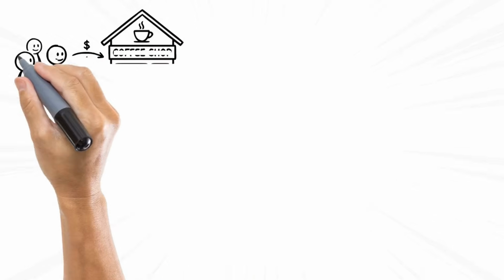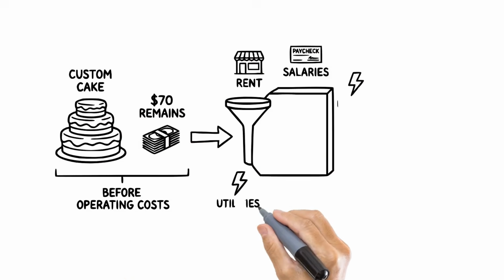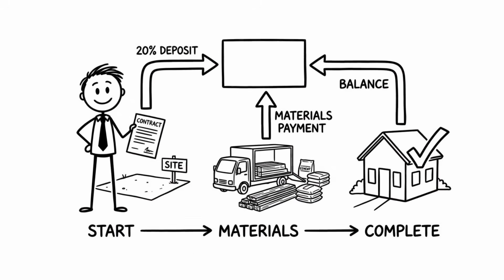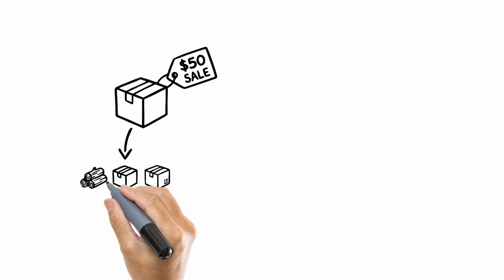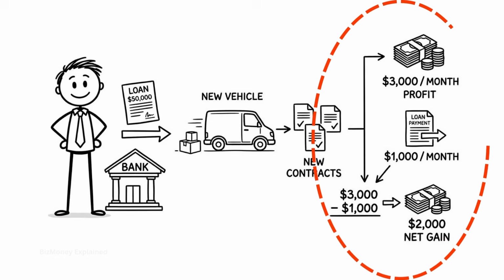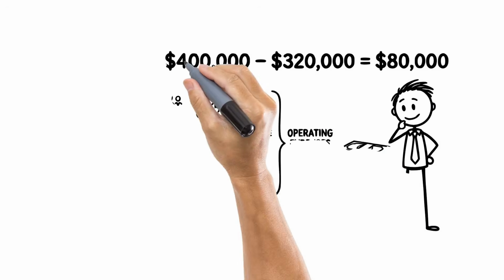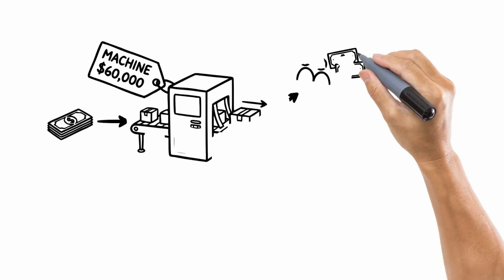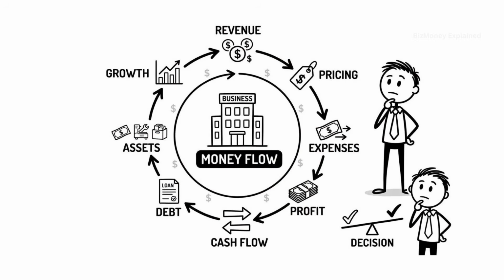Learn 80% of Business Finance in under 20 Minutes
Learn 80% of Business Finance in under 20 minutes and understand the financial concepts every business owner should know.

Business finance can feel complicated when you hear terms like cash flow, profit margins, working capital, balance sheets, break-even points, debt, and financial ratios.

But you don't need to become an accountant to understand how money moves through your business.

Video timestamps.

Intro - 00:00
Follow Every Dollar - 00:29
Separate Revenue From Profit - 01:23
Your Gross Margin - 02:16
Break-Even Point - 03:13
Profit Is Not Cash - 04:08
Customer Payment Timing - 04:58
Inventory Trap Cash - 05:51
Price For Real Profit - 06:48
Know Fixed And Variable Costs - 07:42
Build A Cash Reserve - 08:39
Understand Working Capital - 09:33
Use Debt To Create Returns - 10:29
Budget Before Spending Money - 11:23
Forecast Cash Before Trouble - 12:16
Read The Income Statement - 13:13
Read The Balance Sheet - 14:11
Connect The Cash Flow Statement - 15:09
Measure Return Before Investing - 16:02
Grow Without Breaking Cash Flow - 17:00
Manage Finance As One System - 17:58

What part of business finance was the hardest for you to understand before watching this video?

Cash Flow
Profit & Margins
Financial Statements
Working Capital
Budgeting & Forecasting

Drop your answer below. I may cover the most requested topic in a future video.

Thankyou for watching Learn 80% of Business Finance in under 20 Minutes.